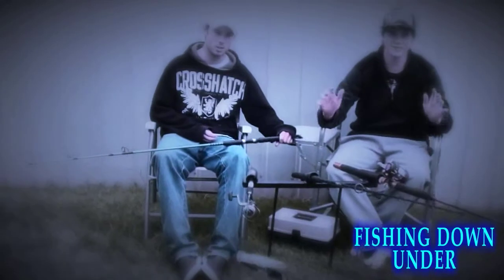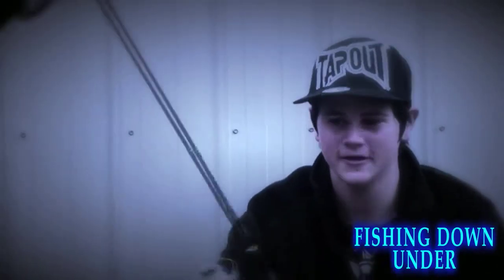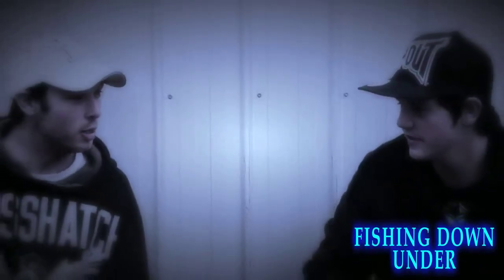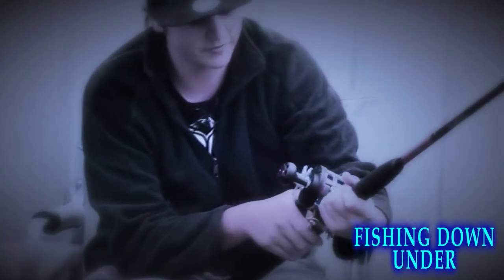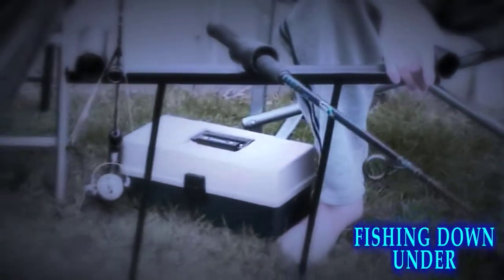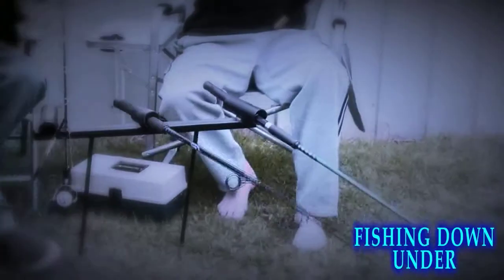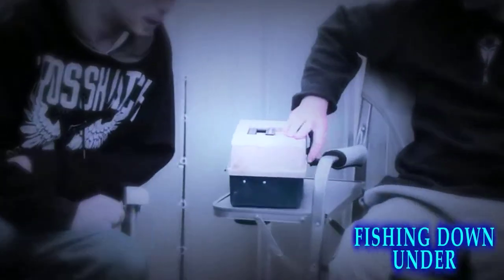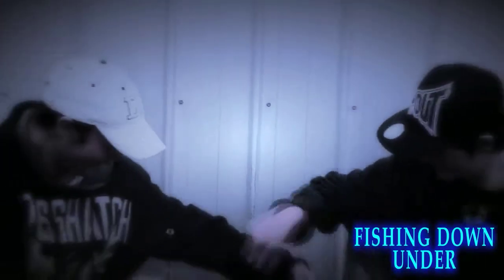FISH TALK DOWN UNDER: AUSSIE FISHING ADVENTURES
Ryan and Seany sit down and tell us about the great Aussie fishing , were the hot spots are and whats going on .
This is a series of web shows for all your fishing needs,
Melbourne